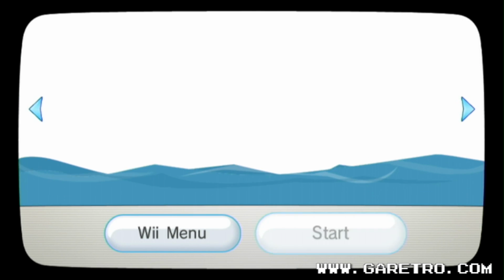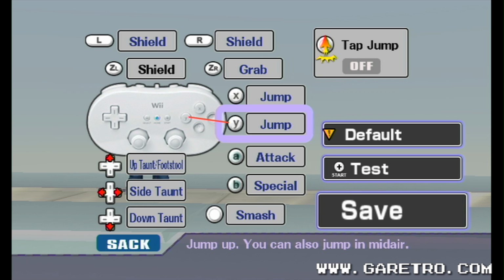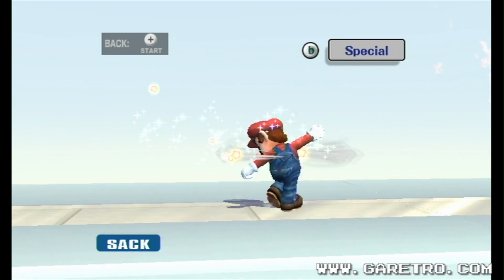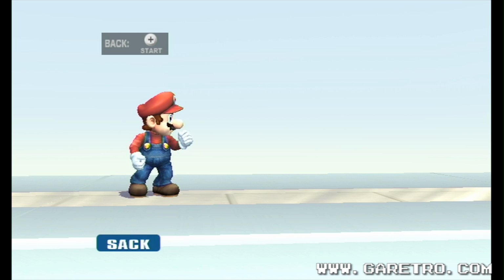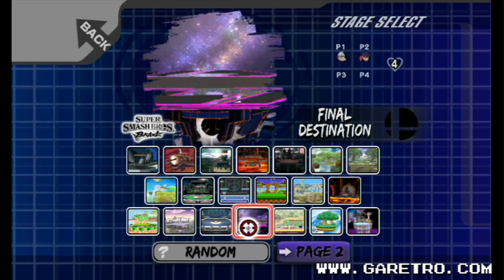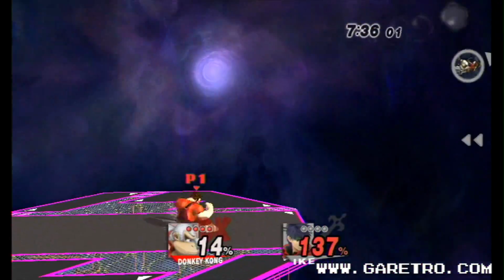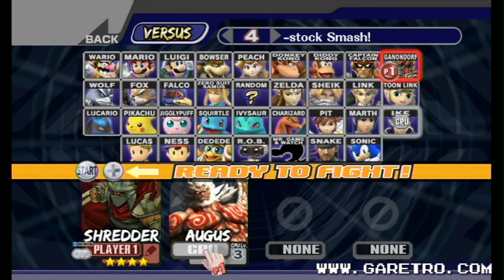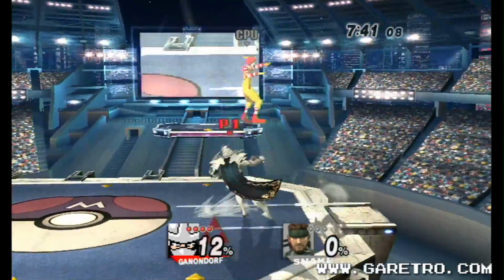Sack Time Review: Mayflash Gamecube Controller Adapter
Here it is! I was trying to get the games played and tested with this thing quickly to bring you a solid bit of into, and I'm pretty satisfied with it. Project M was my test game, and you can purchase this device from Amazon for only $16.99!